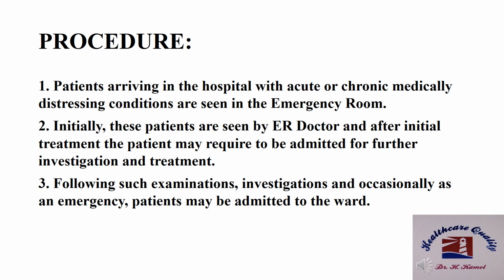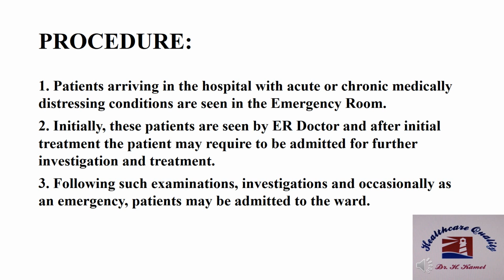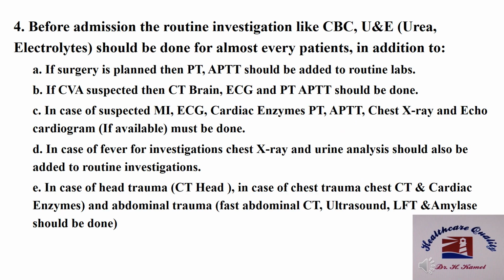Healthcare Quality Hospital P&P Patient Admission